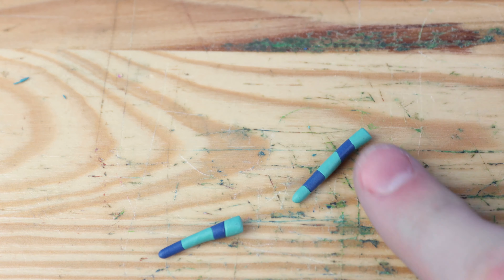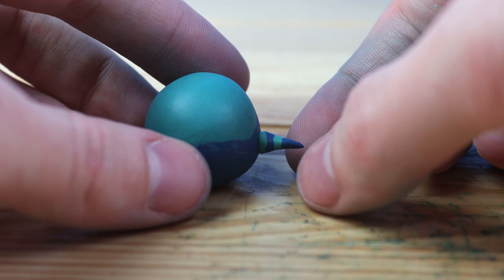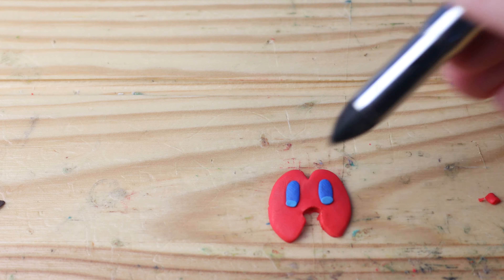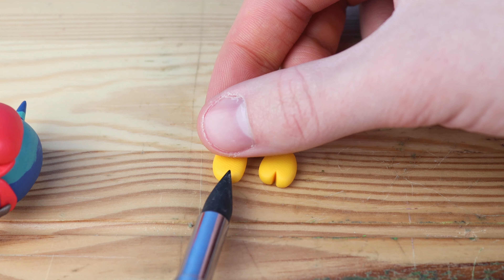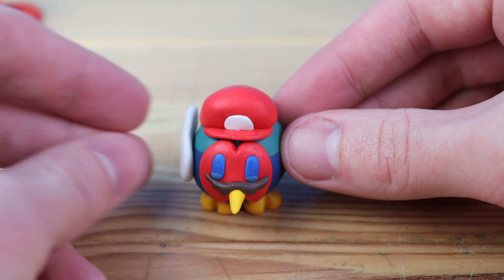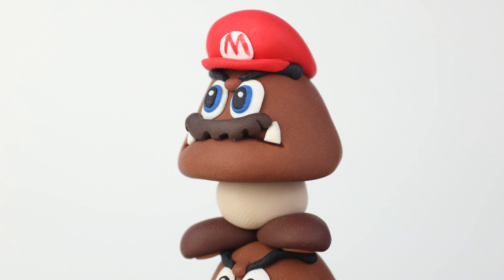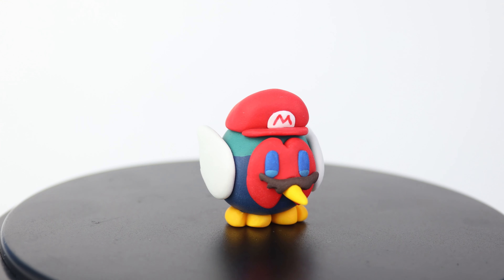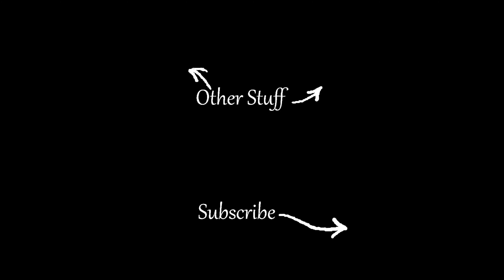Making Super Mario Odyssey Captures With Polymer Clay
Today we are going to create clay versions of some of my favorite captures from Super Mario Odyssey! I loved playing countless hours through this game and I don't know why it took so long to finally make a video about it! There's plenty more to be made!
 - The clay I used is FIMO soft polymer clay